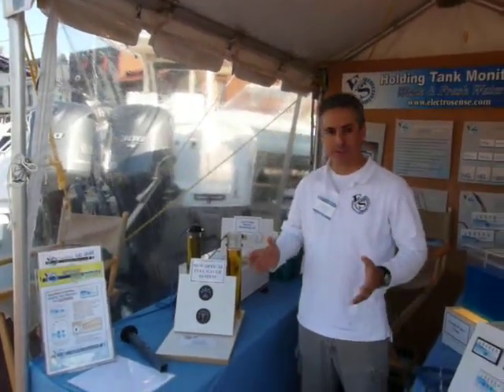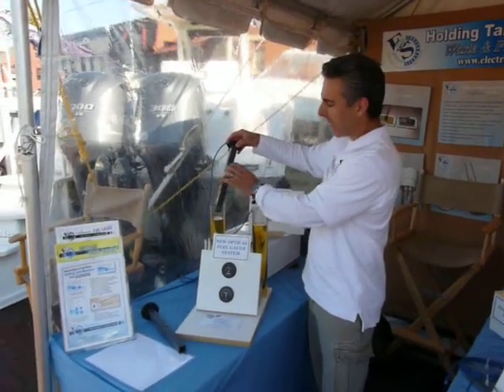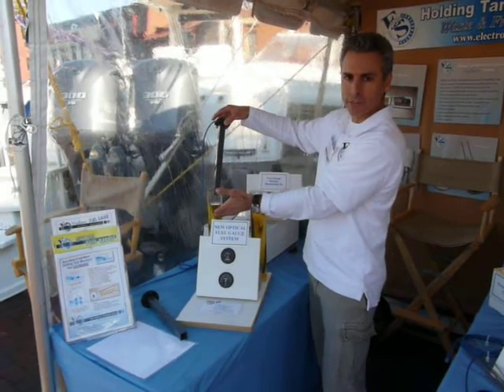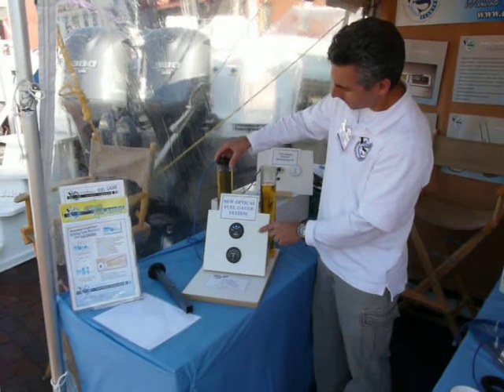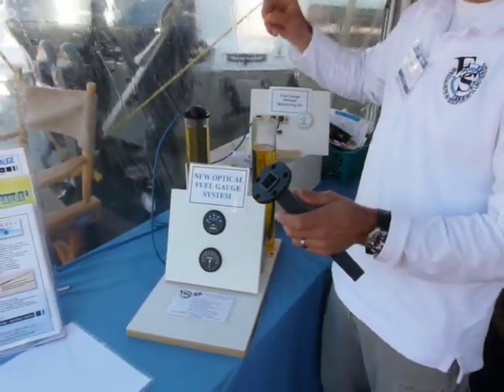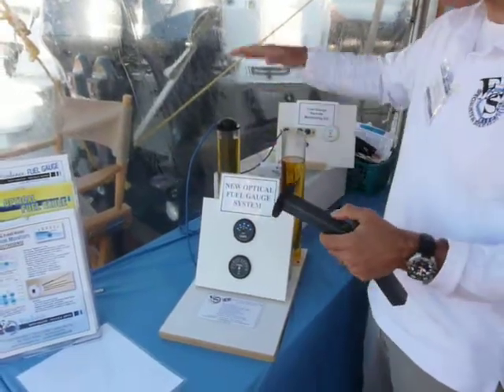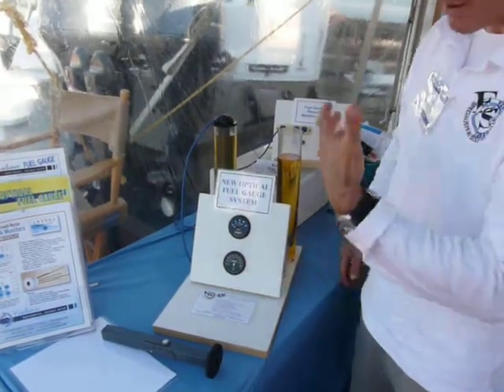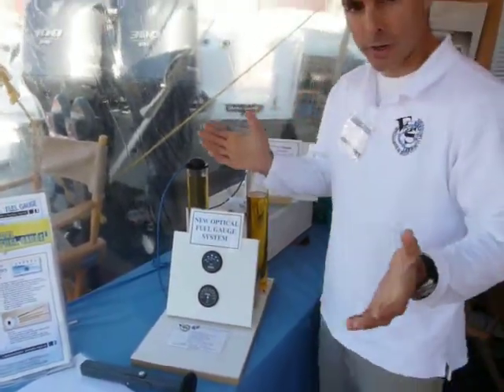Electrosense: Annapolis Boat Show 2011, Fuel Gauge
This video is another "virtual visit" to our booth at the 2011 Annapolis Sailboat and Powerboat Shows.  I explain how our new, Optical (no moving parts) fuel gauge works.